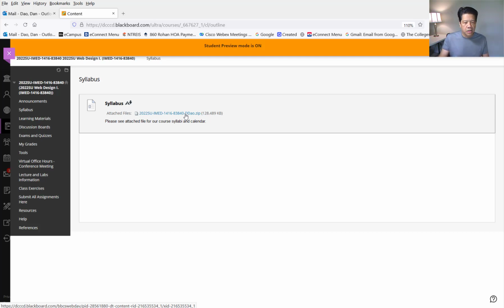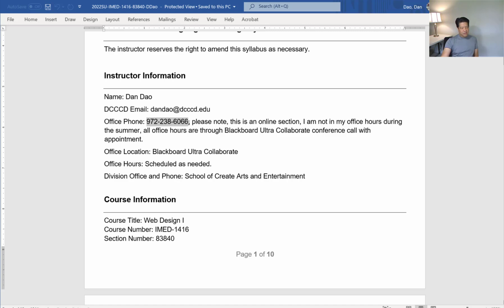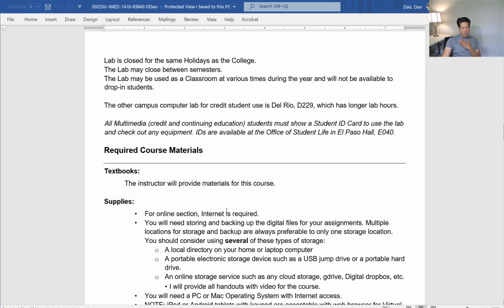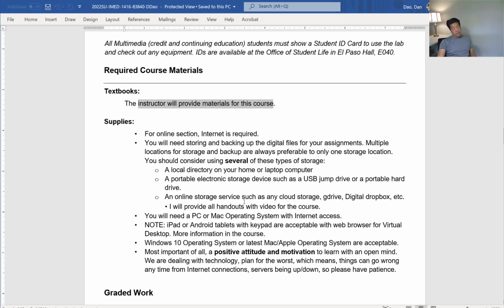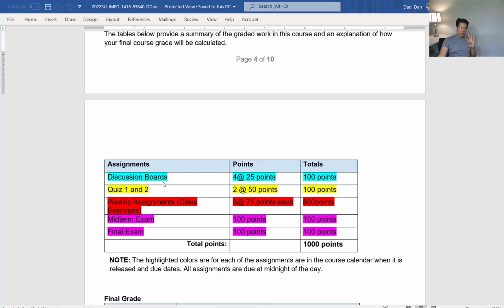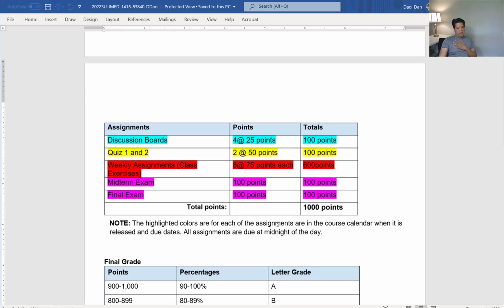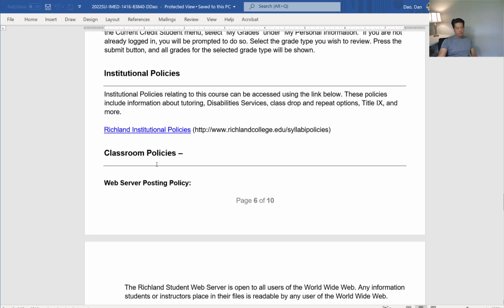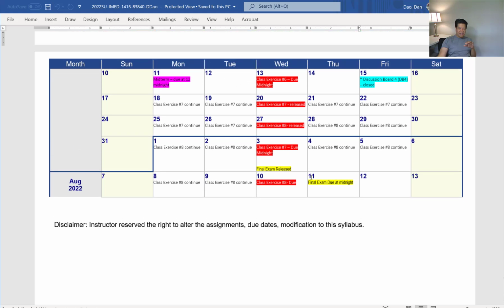Summer 2022 - IMED 1416 - Web Design I - Welcome Message